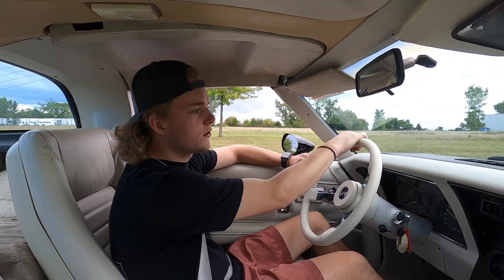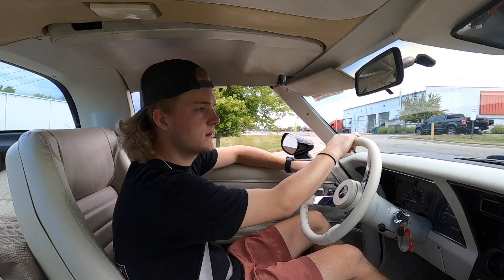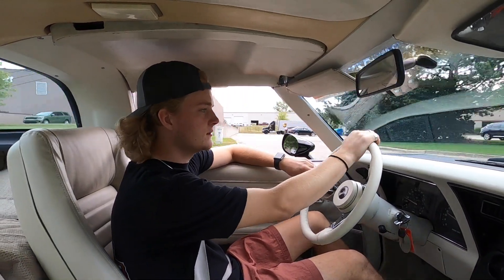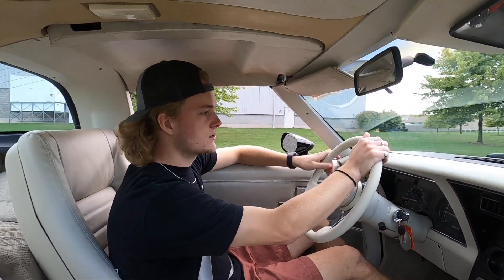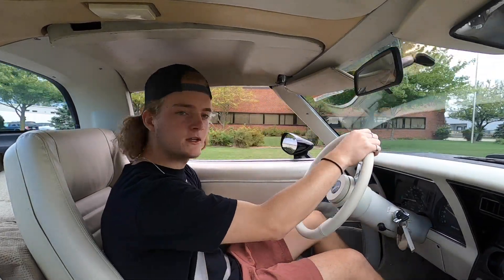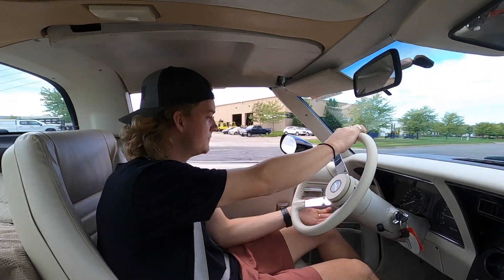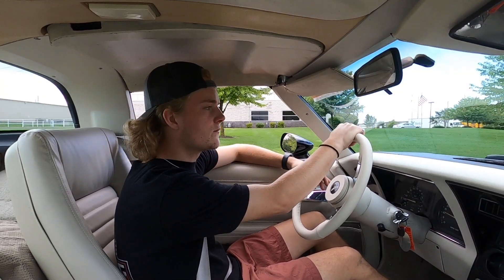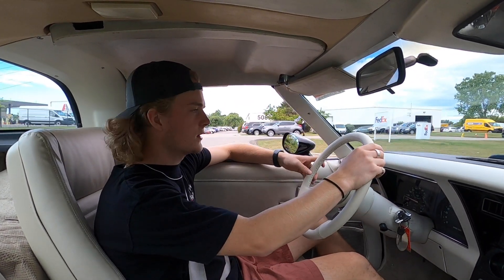1979 Chevy Corvette Test Drive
1979 Chevy Corvette For Sale - Walk Around Video (91K Miles)
This 1979 Chevy Corvette walk around is brought to you by GR Auto Gallery, complete with underside of the Corvette, as well as start up and running footage of the 79' Chevy Corvette.

0:41 - Underside on Lift
2:59 - Engine Running